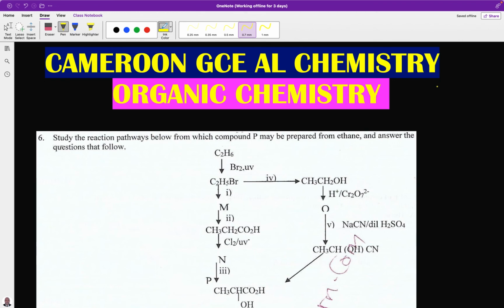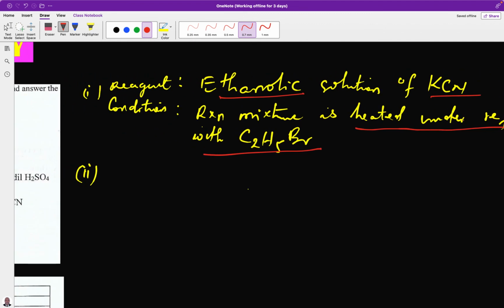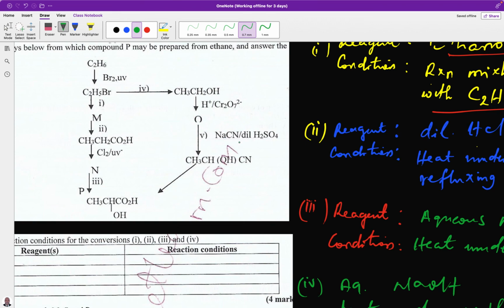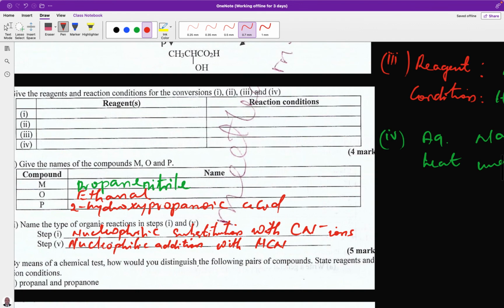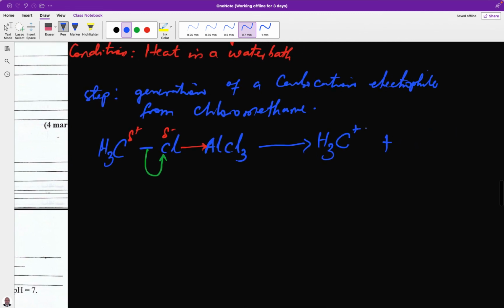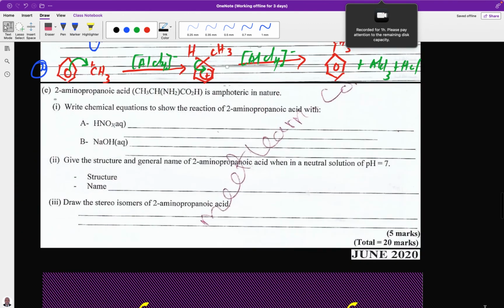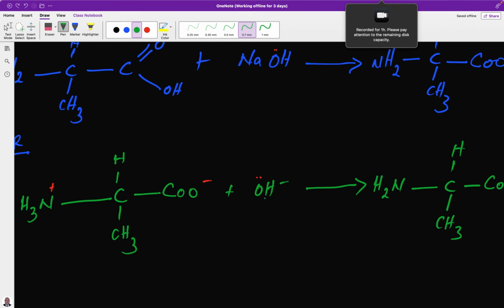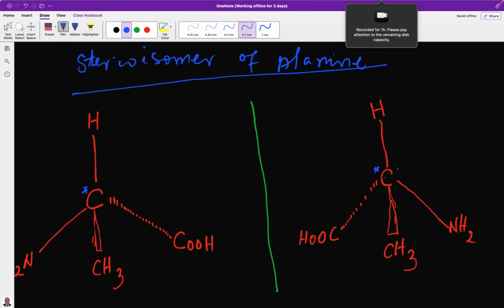CAMEROON GCE AL: PAPER 2: ORGANIC CHEMISTRY - QUESTION 2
CAMEROON GCE AL CHEMISTRY CURRICULUM